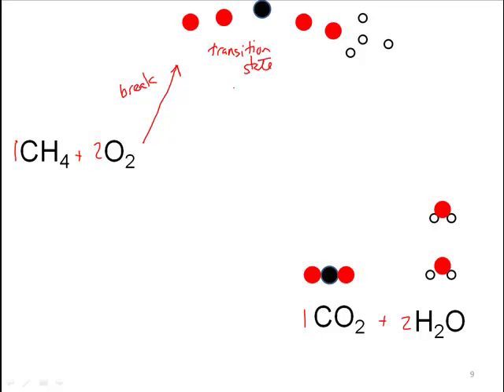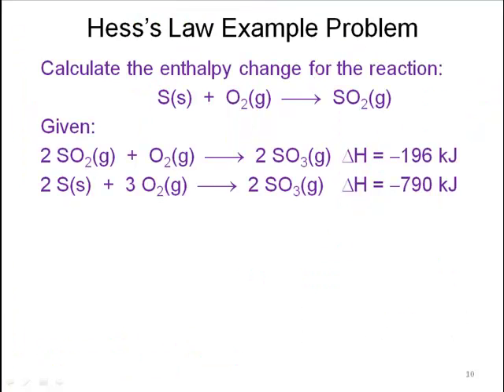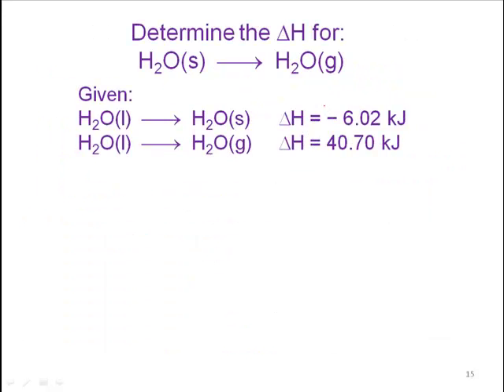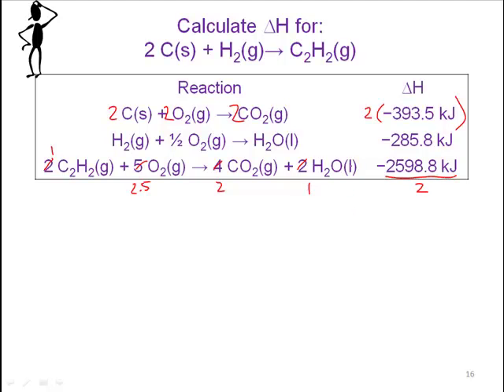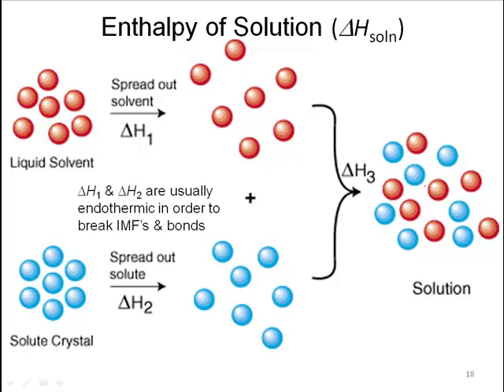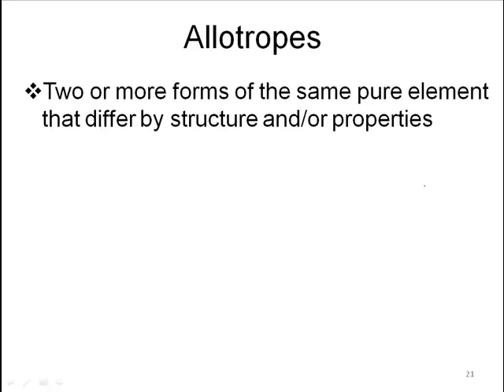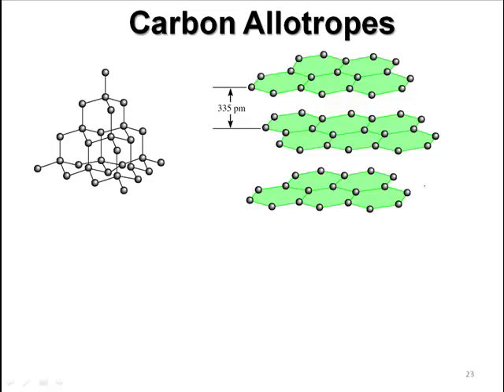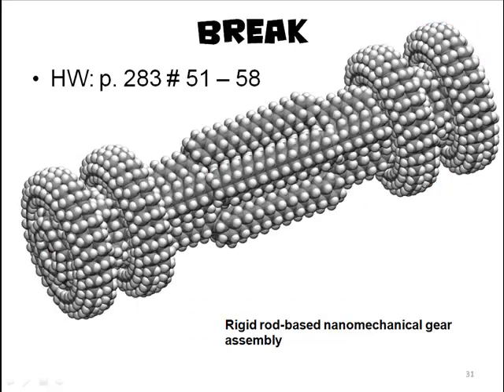AP Chemistry 11/3 4.3 Hess' Law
Problems of Enthalpy using Hess' Law.